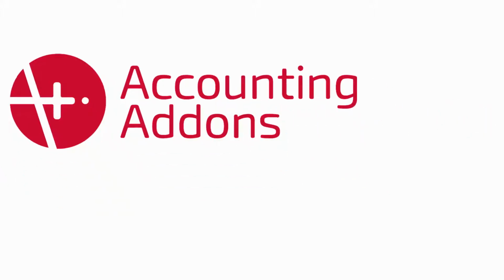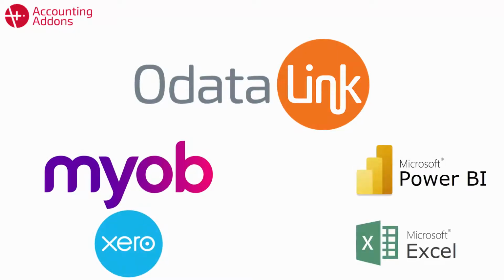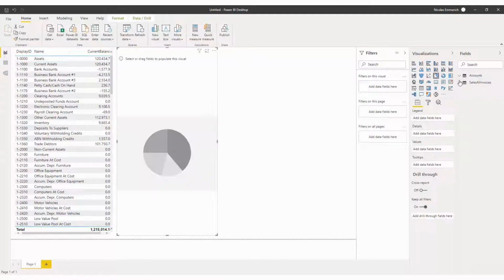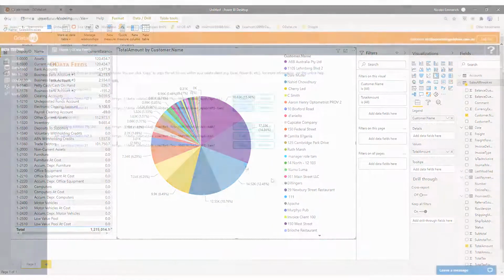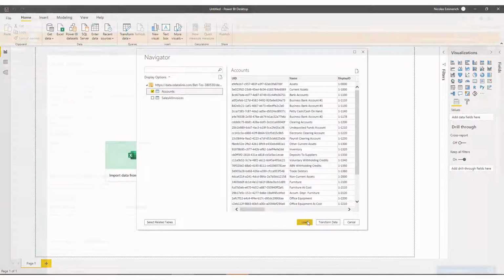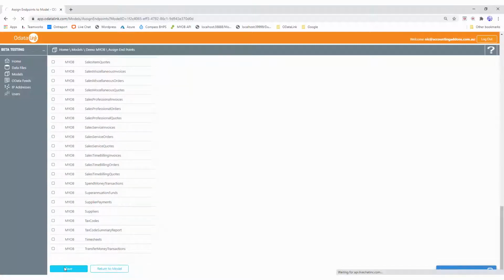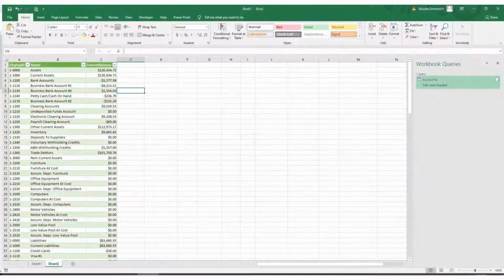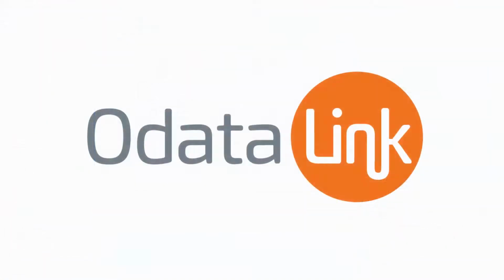OdataLink Overview for MYOB and Xero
Get MYOB and Xero data into Power BI and Excel using OdataLink.

OdataLink is an OData feed provider that shapes the MYOB or Xero data into a format that can readily be used by Power BI without the need for any external software, additional setup or complex programming.

It works with both the desktop and cloud versions of Power BI.

With OdataLink, accessing your MYOB or Xero data is as simple as copying a URL and selecting the endpoints to retrieve. This approach completely bypasses the need for databases and data warehouses as your data can be directly manipulated within Power Query.